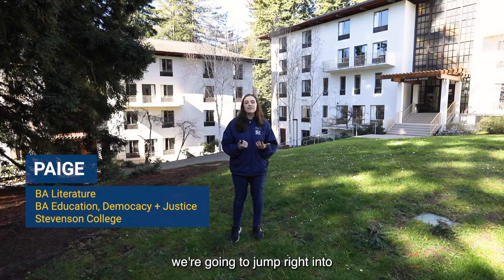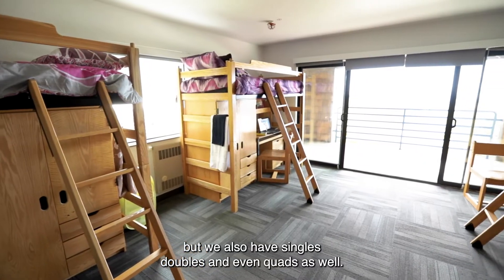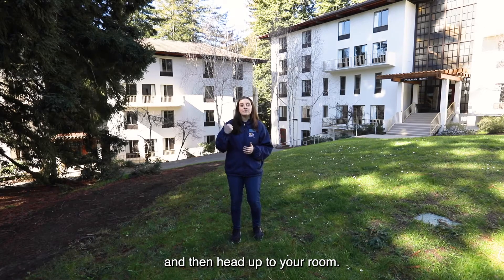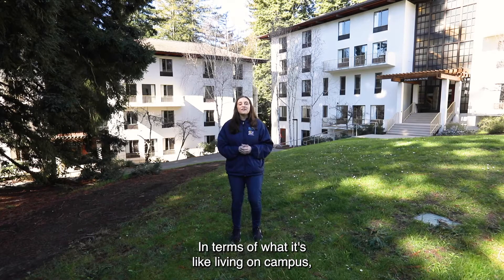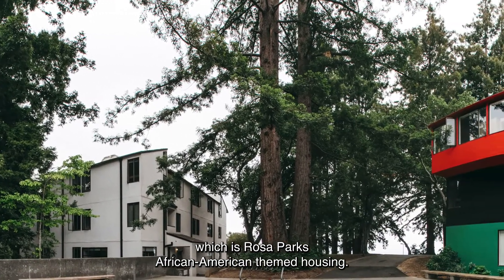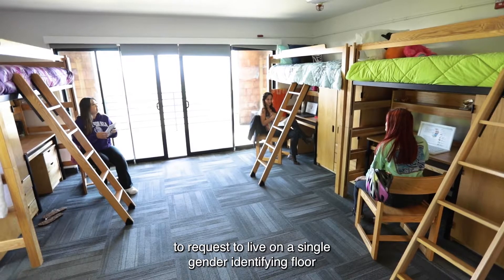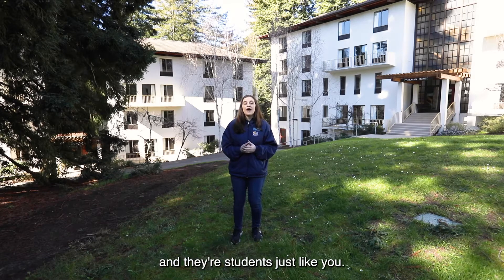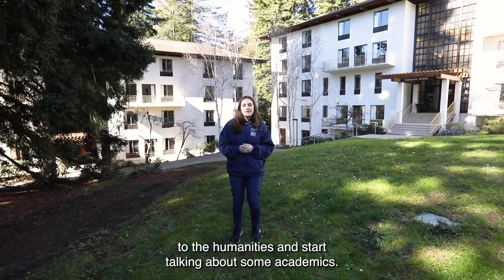UC Santa Cruz Campus Tour Chapter 5: Living on Campus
You are entering Banana Slug Territory! Tour the campus between the mountains and the sea. Led by our Student Life & University Guides (S.L.U.G.s), explore what it means to learn, live, and grow in our community.

This is the 5th video in a 13 chapter series. Find out what it's like to live on campus at UCSC - room types, which students are prioritized for housing, and opportunities for students to live in community with others that share their interests and/or identities.